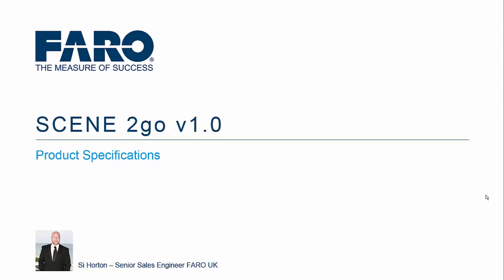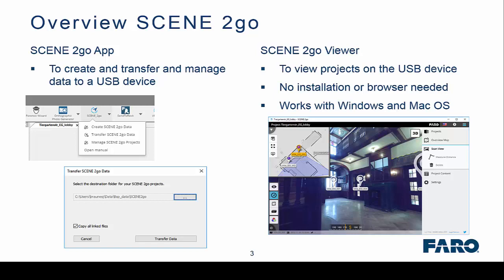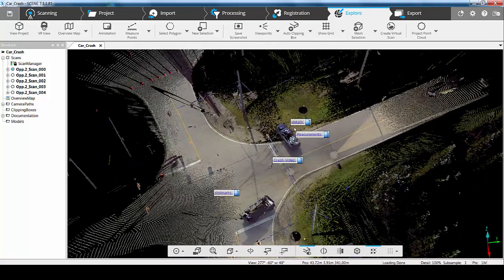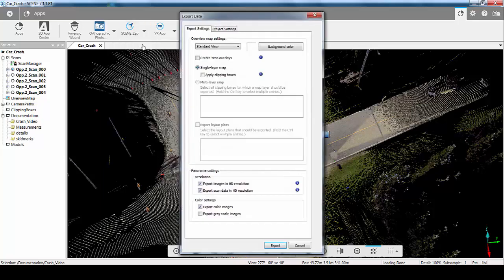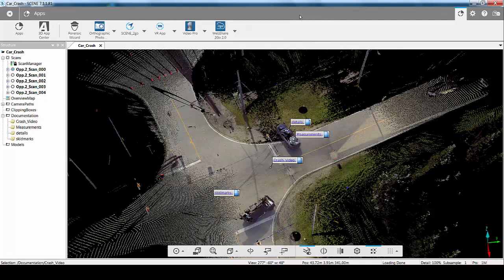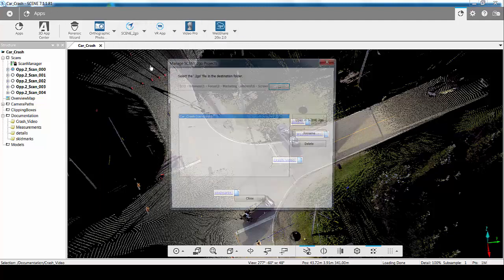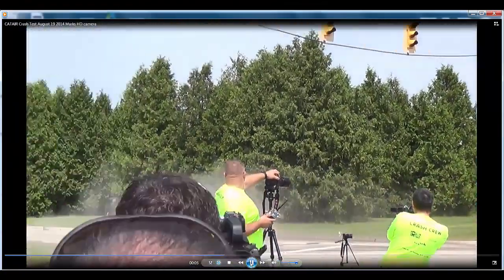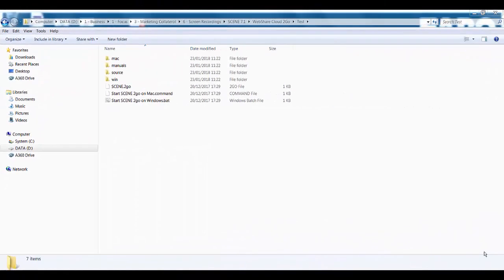FARO Laser Scanner. Scene